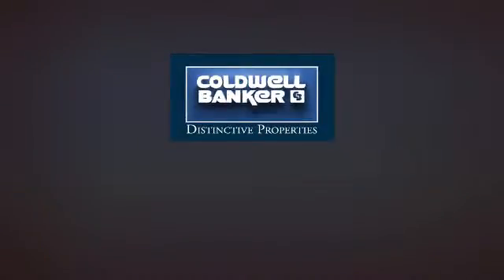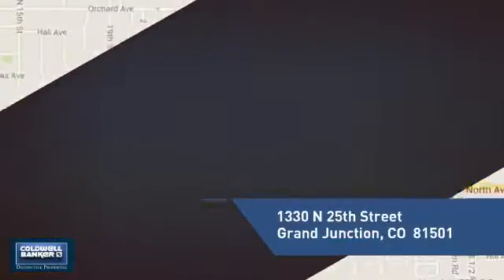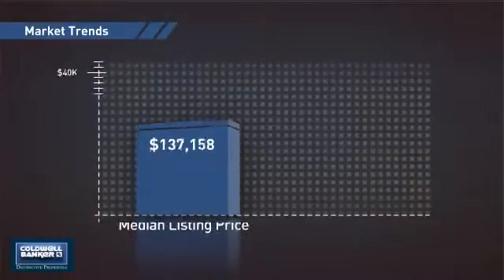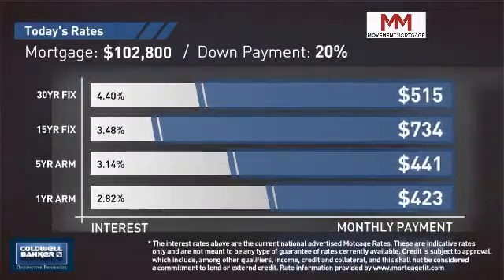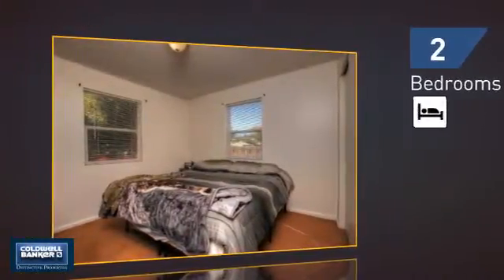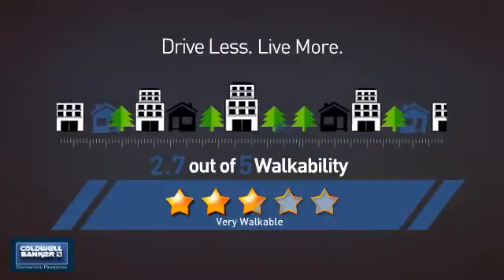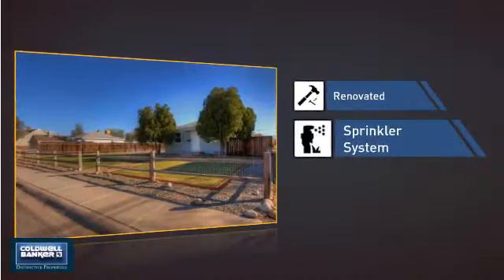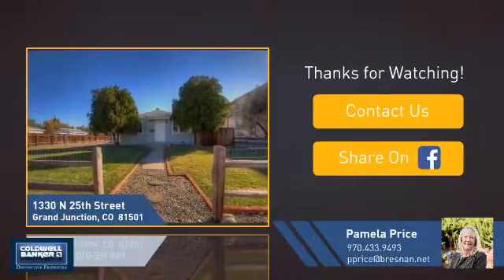1330 N 25th Street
Cute house on large lot with alley access and RV parking. Newer windows, kitchen and bath. Some hardwood floors under carpet. All kitchen appliances stay. Great first time home or rental property. Buyer(s) to verify; all information subject to change/error.